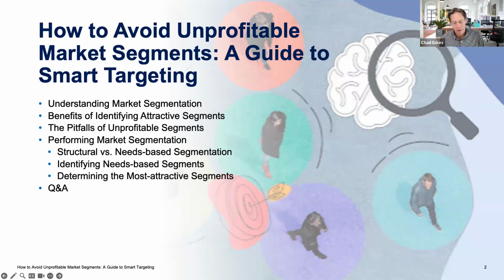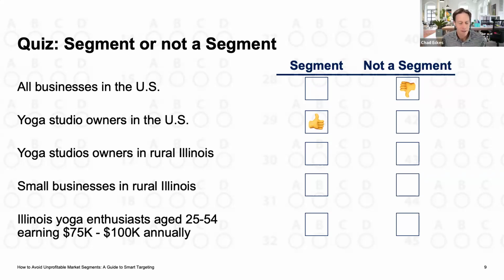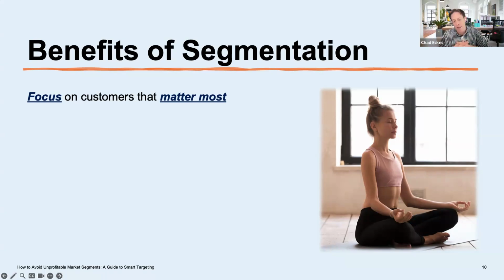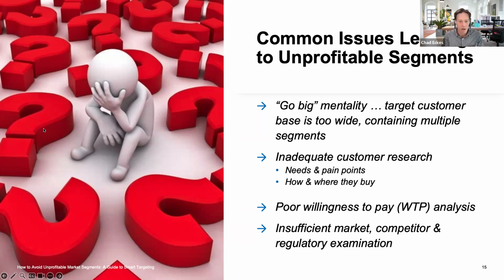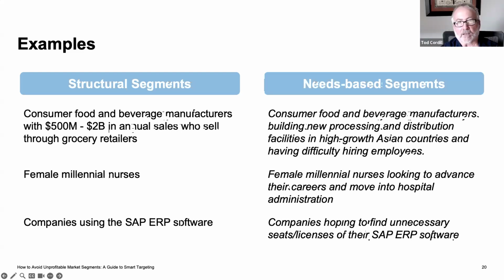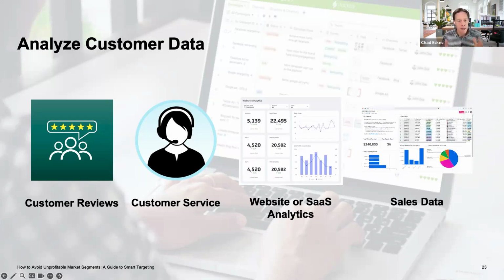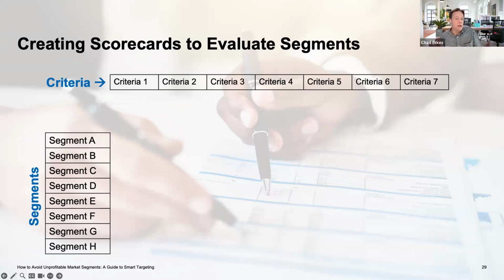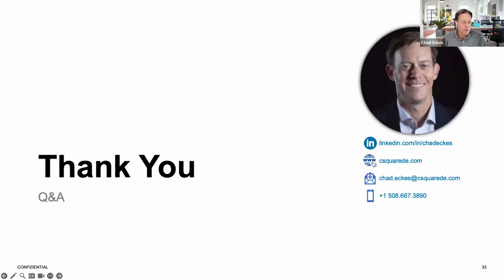How to Avoid Unprofitable Market Segments: A Guide to Smart Targeting (Chad Eckes)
Presenter: Chad Eckes, Founder and Principal, C Squared E.

In today's competitive landscape, wasting resources on the wrong audience can cripple a product's success.

This video equips marketing pros with the knowledge and tools to confidently identify and avoid unprofitable market segments.

Viewers will gain actionable strategies, frameworks and tools to segment markets effectively, and learn techniques to pinpoint unattractive segments.

Key Takeaways

- Name the six characteristics of a market segment
- Describe the benefits of identifying attractive market segments
- Differentiate between structural and needs-based segmentation
- Conduct a workshop to evaluate and prioritize segments

00:00 Introduction
02:58 What is a market segment?
04:56 Six characteristics of a market segment
07:17 Quiz: segment or not a segment?
15:11 Benefits of segmentation
17:16 Case studies of unprofitable market segments
23:50 Performing market segmentation
33:23 Smart targeting: identifying needs-based segments
39:57 Determining the most attractive segments
43:53 Creating scorecards to evaluate segments
47:23 Considerations for scorecards, prioritization & workshops
52:02 Audience Q&A